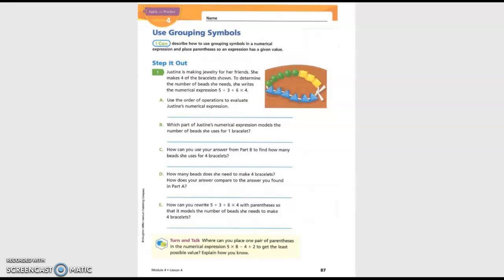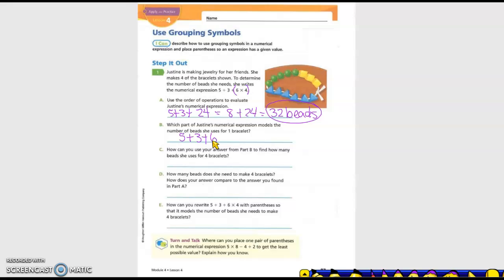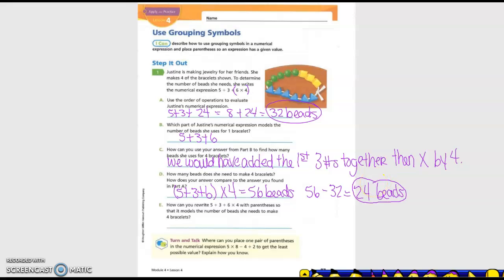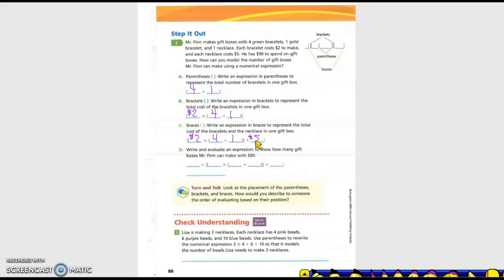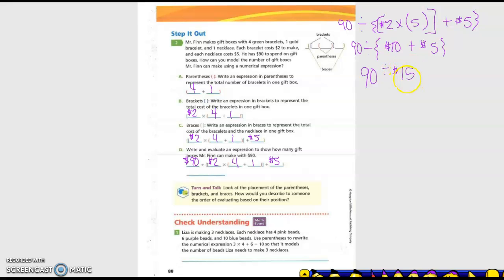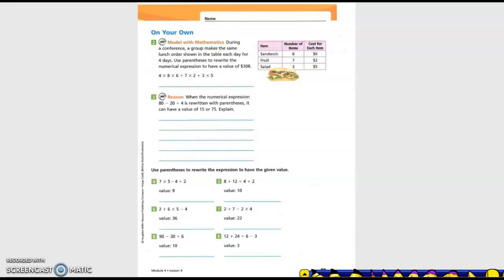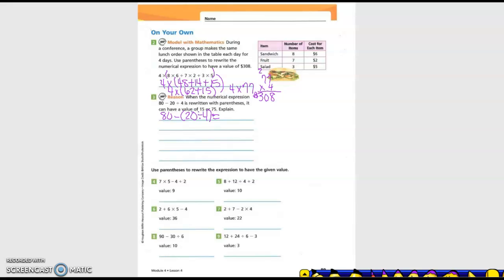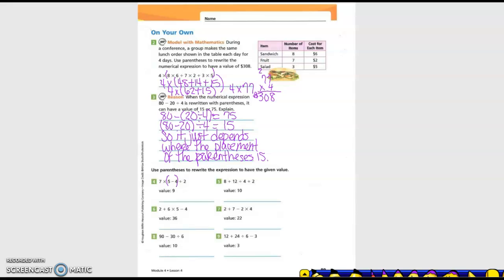5th Grade Lesson 4.4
Use Grouping Symbols